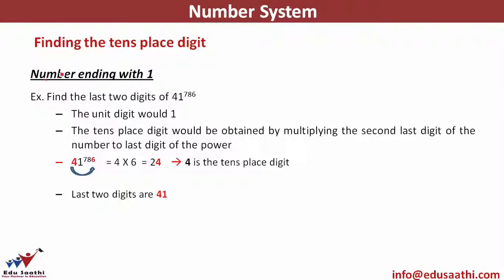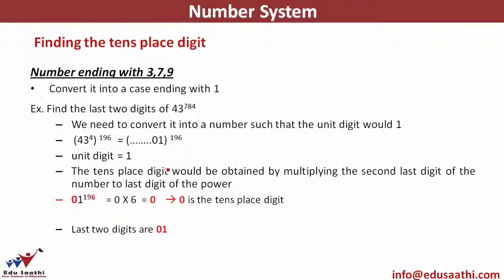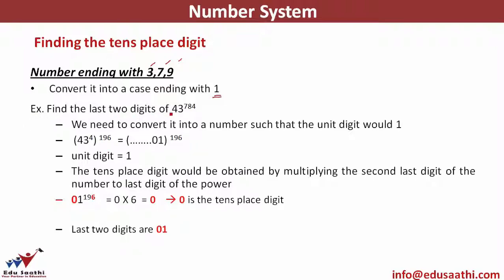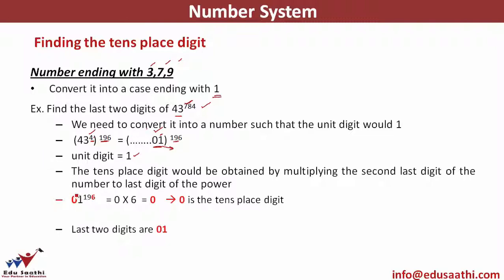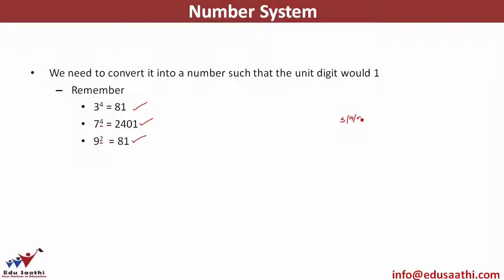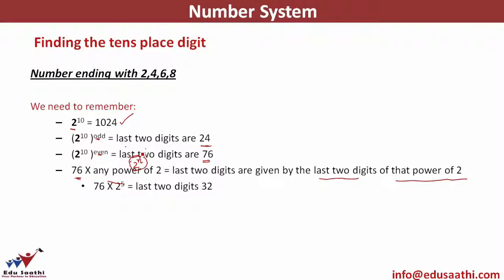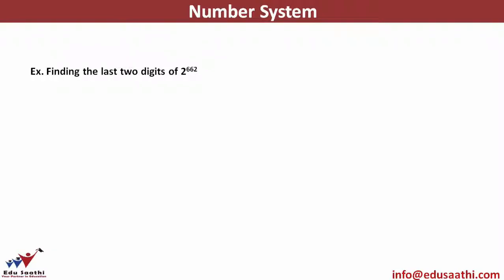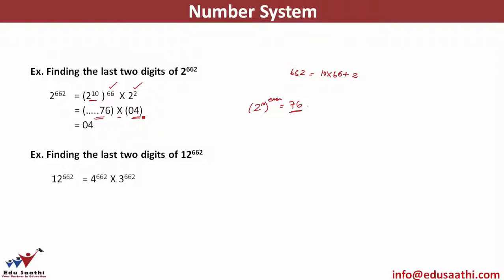Finding Last Two Digits & Finding Ten's Place Digit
This video will help you to find out the last two digits of any number..